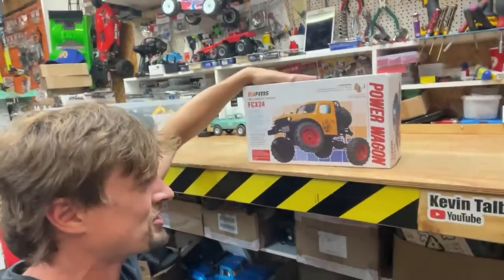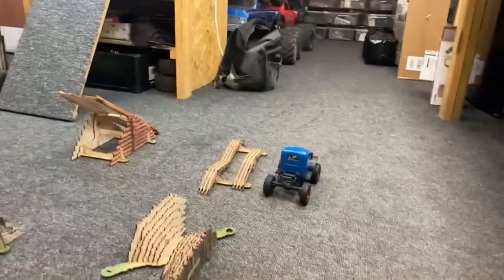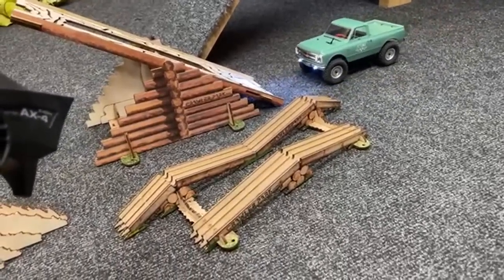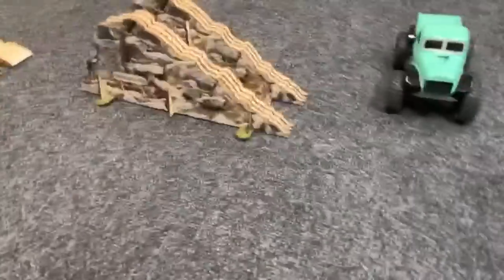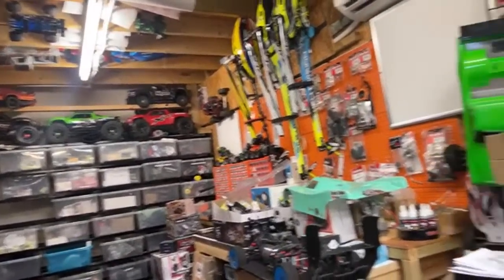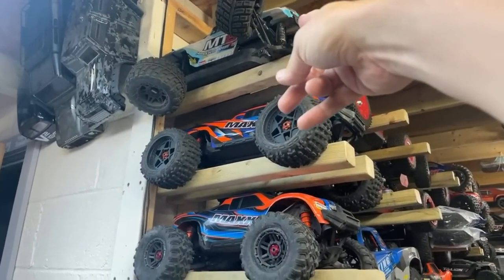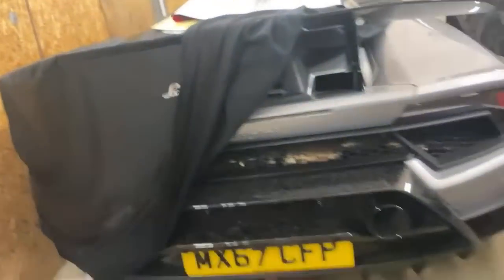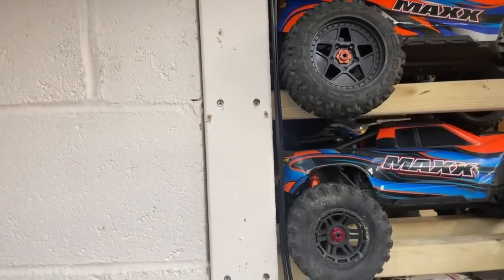The only real Rc review on YouTube LIVE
Tools
Soldering Iron